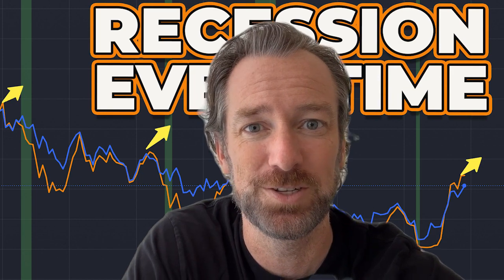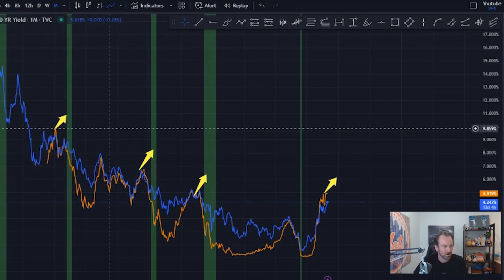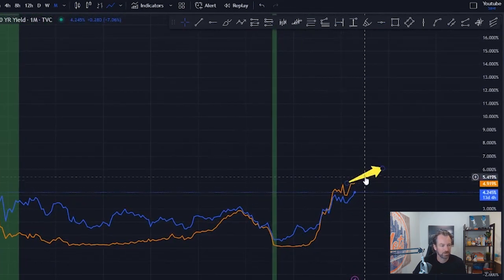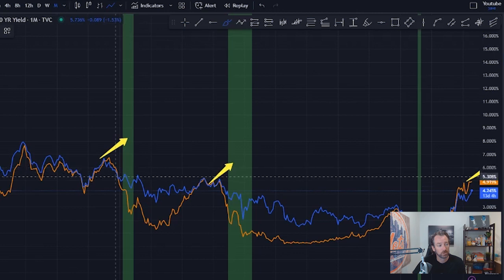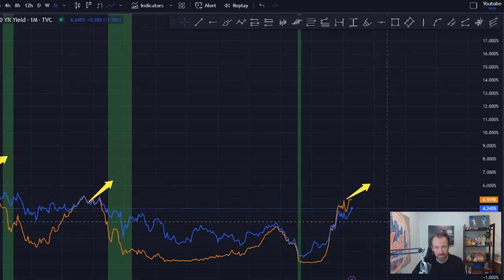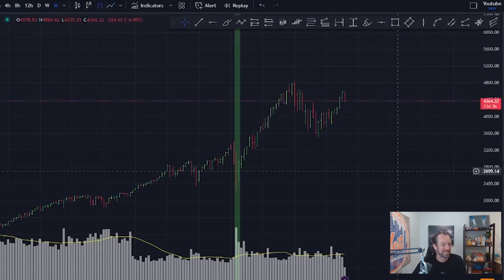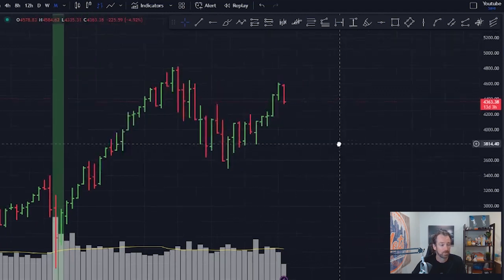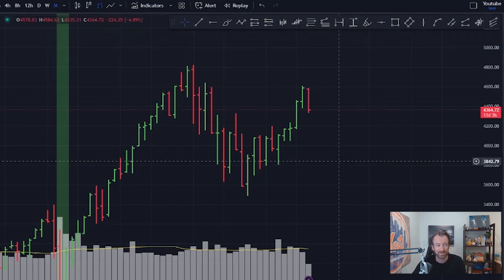When These Lines Cross = Recession (Yield Curve)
The yield curve is inverted, and every time it UN-inverts, we get a recession. Is this time different?